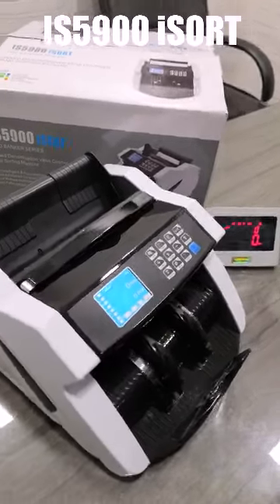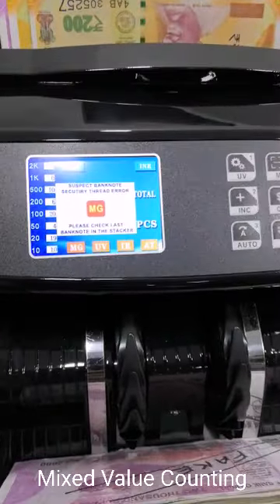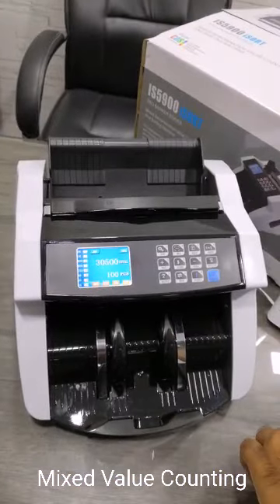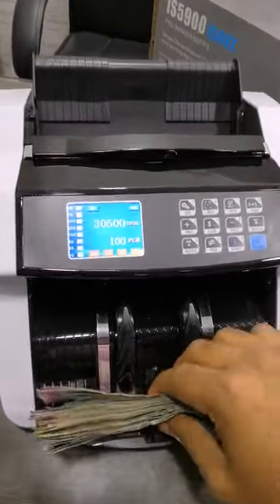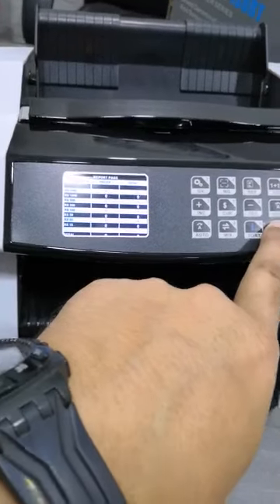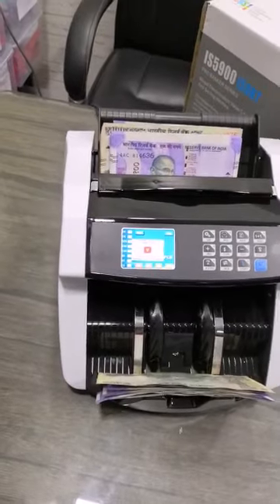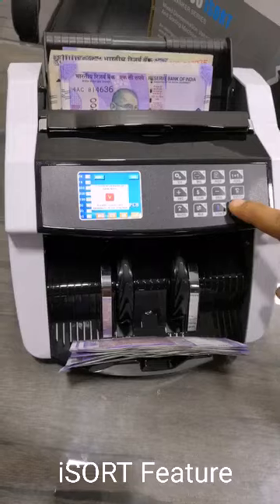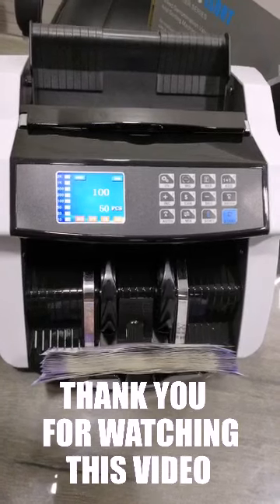Best Cash Counting Machine / Currency counting machines / Note counting machines - IS5900-iSORT